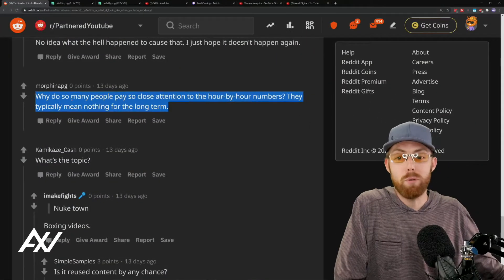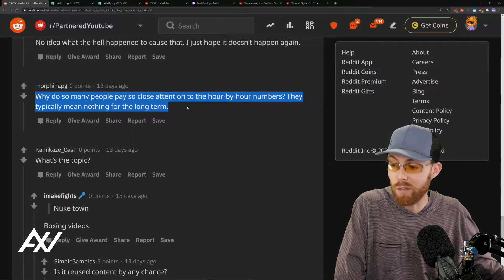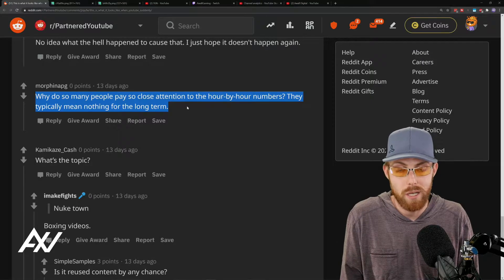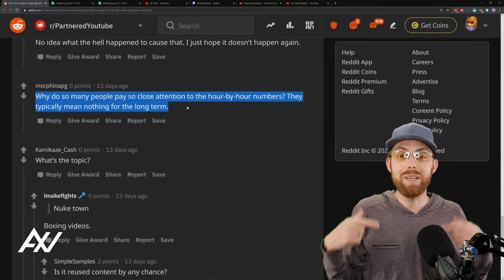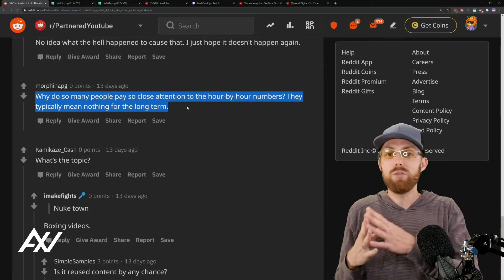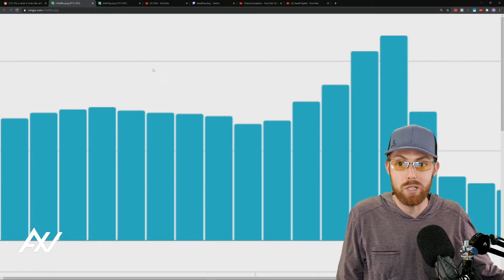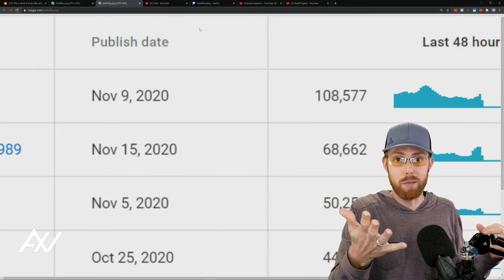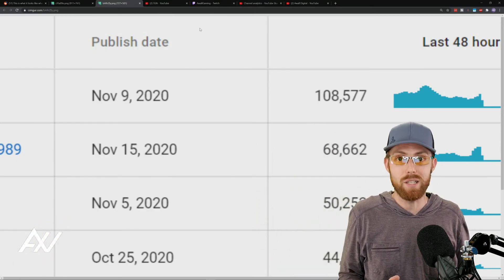STOP Looking at your YouTube Analytics!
So why should content creators and live streamers should STOP Looking at your YouTube Analytics? Well in order to know the real answer you have to watch this video till the end as our expert AWALL explains everything to you.